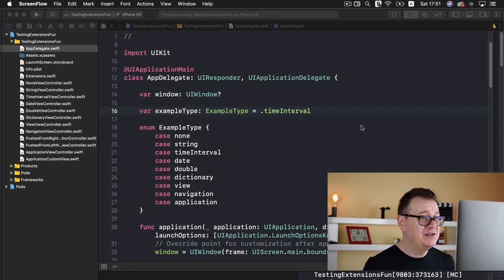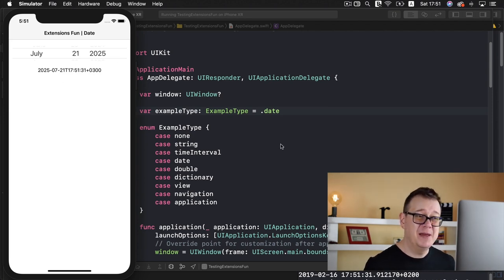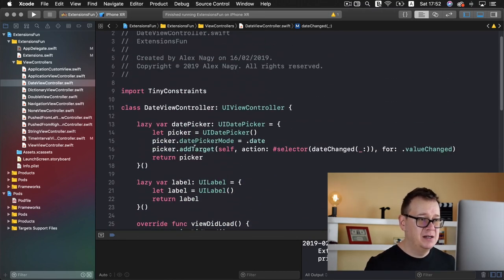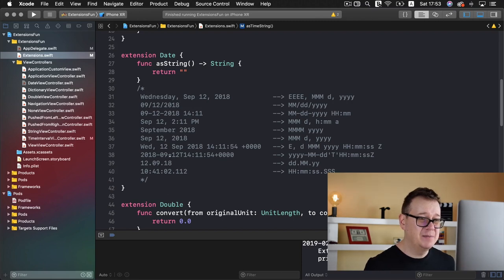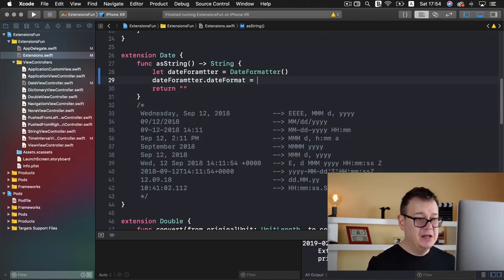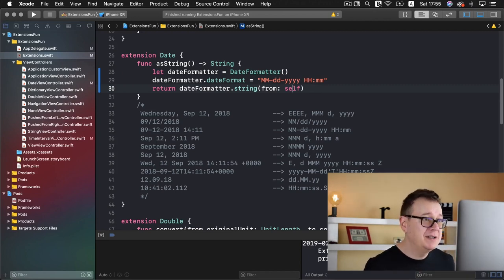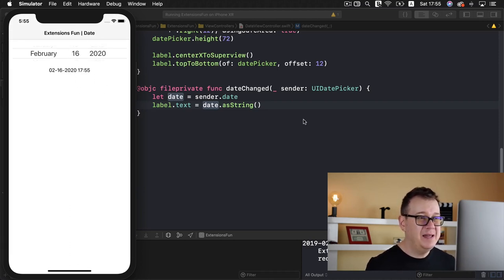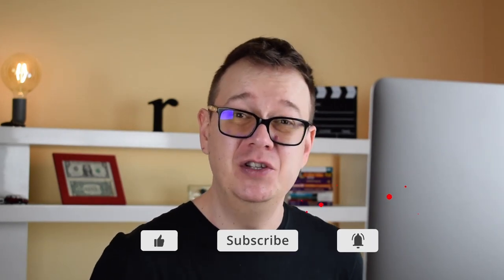Date to String - Swift Date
Are you trying to convert date to string? Are you looking for a swift date tutorial? Wanto to learn  swift date to string? You are in the right place, because this dateformatter swift 4 is all about that!
Learn how to cast Date to String Extension with DateFormatter in Swift!
Have you ever got to handle that ugly Date format? Well now you will find out how to write a cool extension that will make your coding life easier. In this episode of the Extensions Fun series we are going to create a small and awesome Date extension that cast a Date into human readable date. In this  format date in swift video, I'll teach youdata preprocessing, nsdateformatter, nsdate, format date function and extension in swift in general! I’m sharing everything you need to know about string extensions, date formatter online,, date function, add date. In this swift extensions tutorial you will know how to create extension in swift. If you've ever wondered how to use swift strings or string to int swift, then this software tutorial is for you! Today, it's so much different than it used to be. I will help you to learn ios development language or swift programming language with my swift tutorials.
Let's get to work!